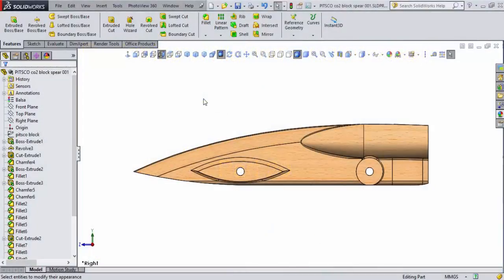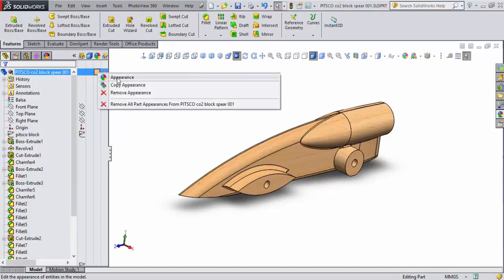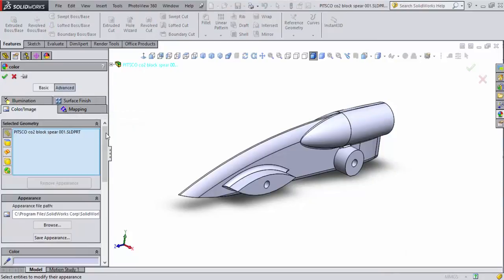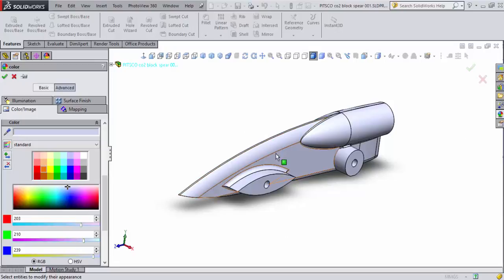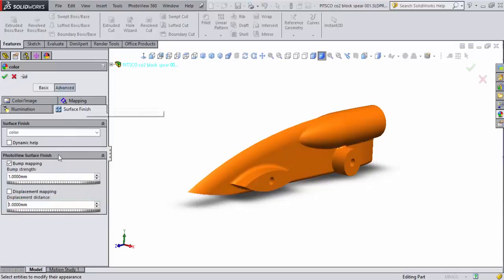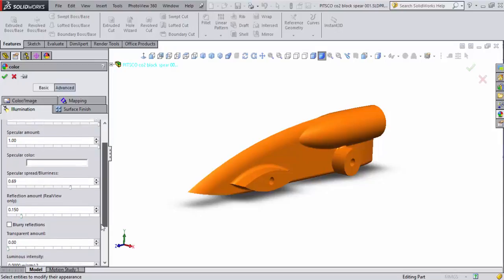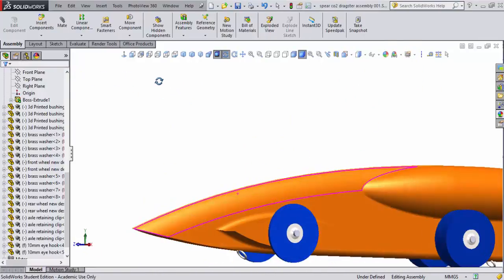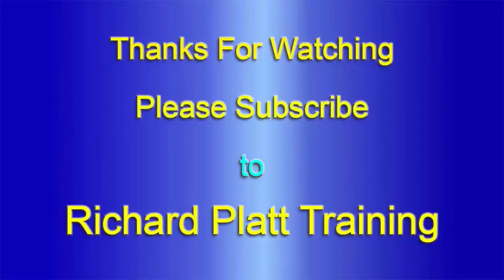CO2 Dragster Out Side Wheels - Tutorial 20